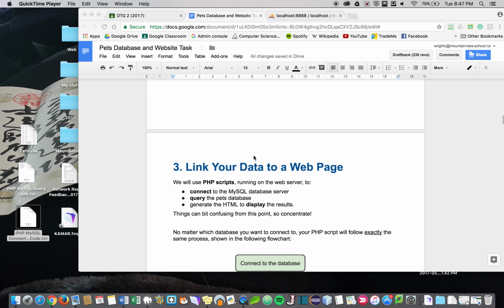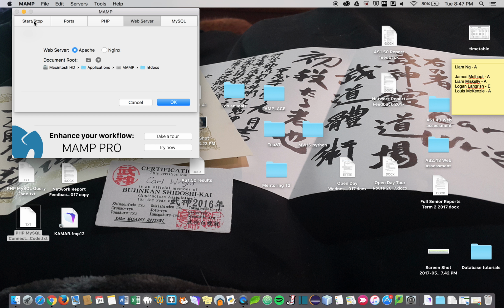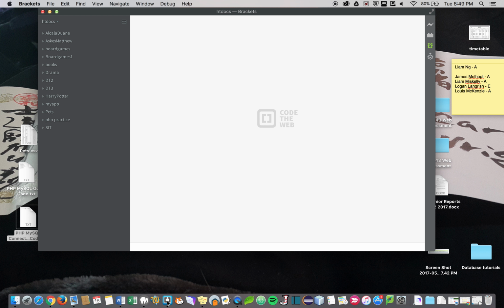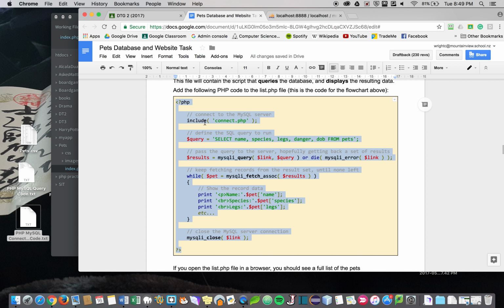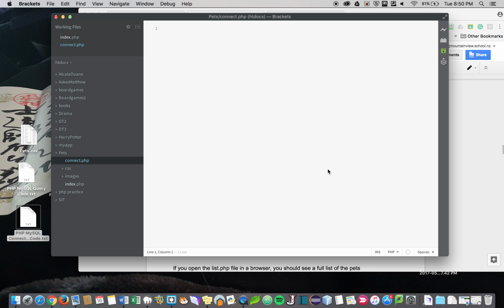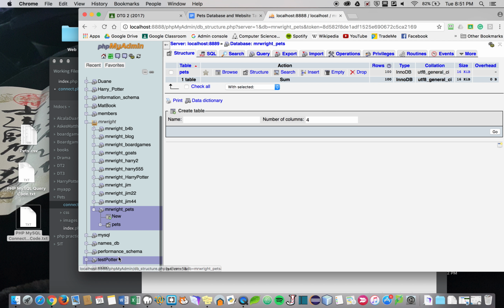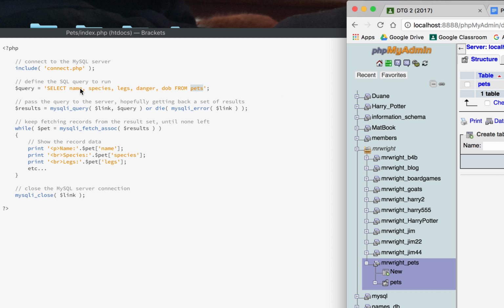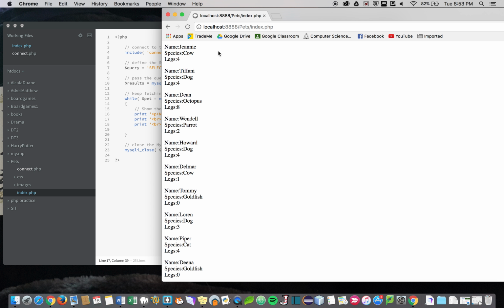Step 5 Create your website and connect to db